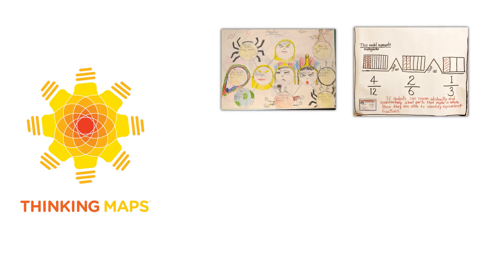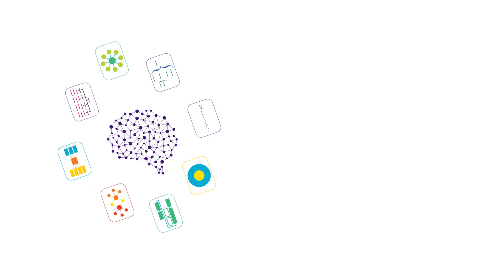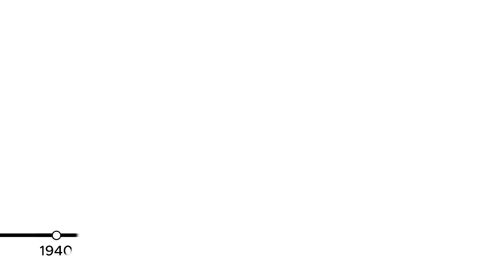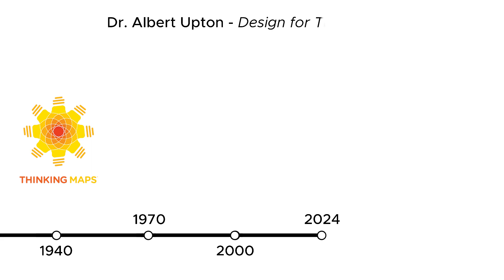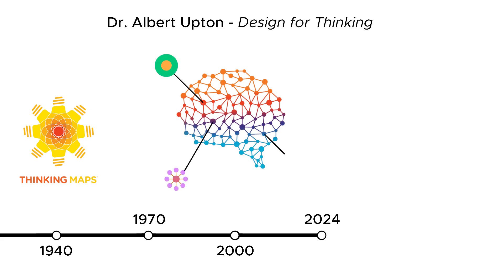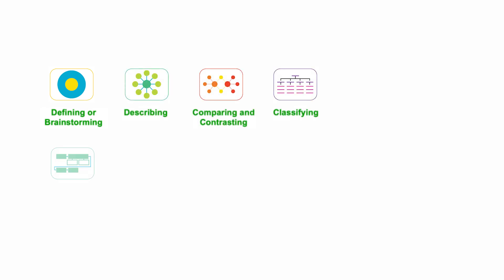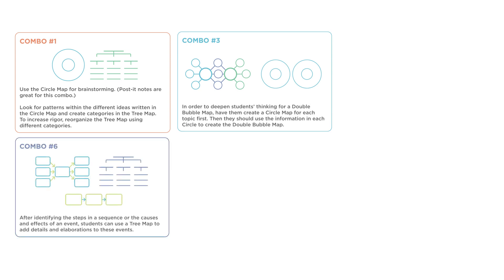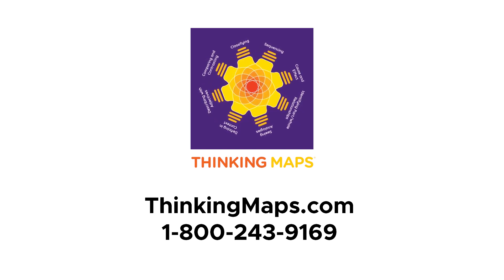Thinking Maps is Grounded in Cognitive Science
Most teaching strategies have a limited impact on learning outcomes. Thinking Maps use a consistent visual language for learning that is used across grade levels and content areas. Thinking Maps help students engage with complex topics and activate higher order thinking.